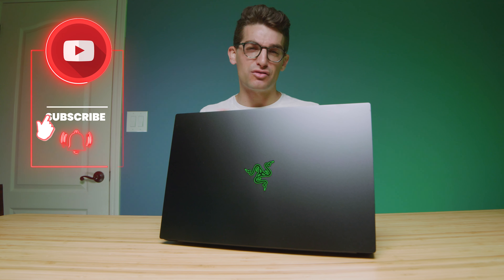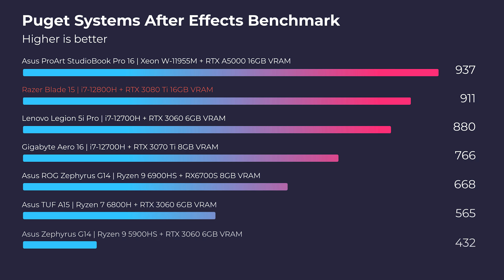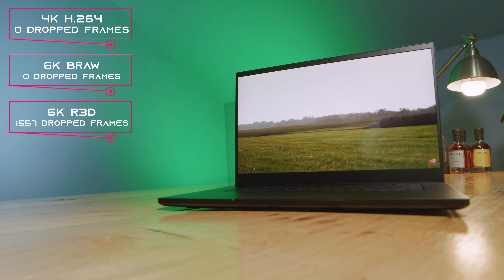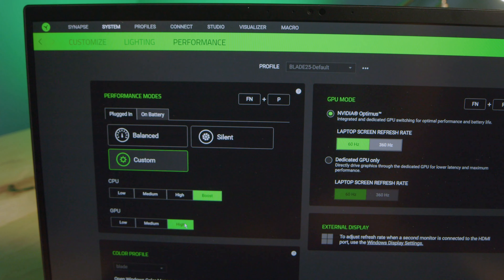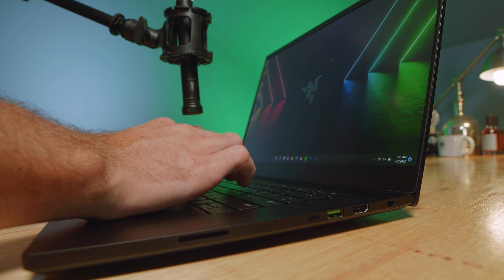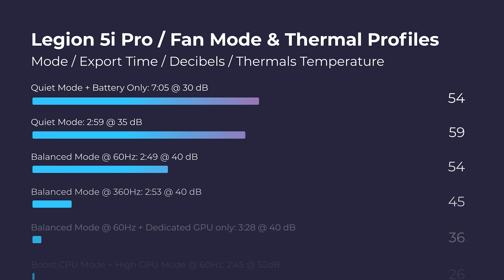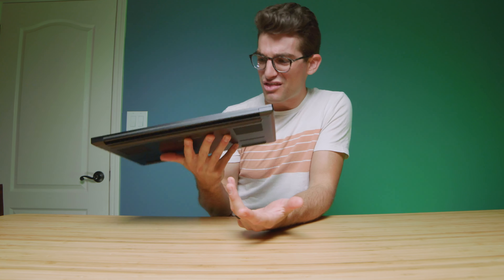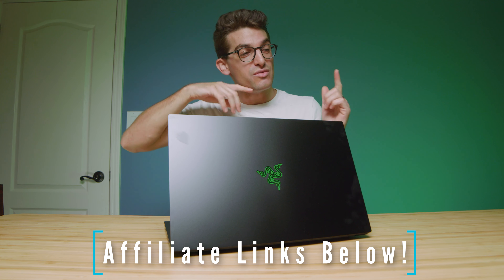Performance justify the price? 💲 Razer Blade 15 Advanced | RTX 3080 Ti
The Razer Blade 15 Advanced Model is one of the best-built windows laptops for creative professionals in 2021. The Blade 15 Advanced comes with the latest i7-12800H and NVIDIA RTX 3080 Ti graphics. In this full review, we will see if it has what it takes for video editing, after effects, 3D modeling, and more.

💻 Razer Blade 15 Advanced ***i7 Model*** - Commission Earned )
💻 Razer Blade 15 Advanced ***i9 Model*** - Commission Earned )

What I love about this laptop is the opportunity to get an Apple-style laptop with a more powerful dedicated GPU. The Razer Blade 15 offers, power, styling, and performance at a suitable price point.

Timestamps:
0:00 - Razer Blade Advanced Initial Thoughts
0:16 - Specifications for the Review
0:33 - Performance Results
0:43 - Autodesk 3DS Max & Autodesk Maya
1:00 - PTC Creo & Solidworks
1:15 - After Effects Benchmark
1:27 - Photoshop Benchmark
1:42 - Video Editing Thermals and Fan Noise
2:10 - 4k & 6k Premiere Pro Playback Test
2:42 - Photoshop Thermal Results
3:08 - My Concerns about the thermal temps
4:11 - What makes this laptop worth the money?
4:34 - Keyboard & Trackpad Audio Sample
4:54 - Speaker Audio Sample
5:27 - What I don't like about the Razer Blade
6:05 - I wish it had better battery life
6:53 - Weird Trackpad Glitch
7:40 - Should you buy the Razer Blade 15 Advanced Model?

3D Modeling:
Autodesk 3DS Max: 221.23
Autodesk Maya: 290.08
PTC Creo: 232.29
Solidworks: 95.92

💻 Razer Blade 15 Advanced Model Spec Sheet for the model I reviewed:
CPU: Intel Core i7-12800H (14 Cores 20 Threads)
GPU: NVIDIA RTX 3080 Ti 16GB VRAM
RAM: 32GB
Storage: 1TB

⏩ Design Specs:
Weight: 4.4 Lbs
Thickness: 0.67

⏩ Screen, Color Gamut Range, and Color Accuracy:
Screen Size: 15.6
Screen Resolution: FHD 1920x1080
Screen Brightness: 361 nits
Color Gamut Range: 97% sRGB - 75% Adobe RGB - 75% DCI-P3
Color Accuracy: Delta E @ 1.02
Battery Size: 80 Wh